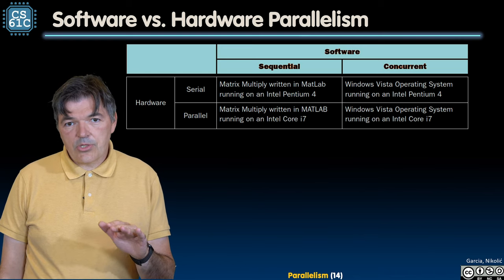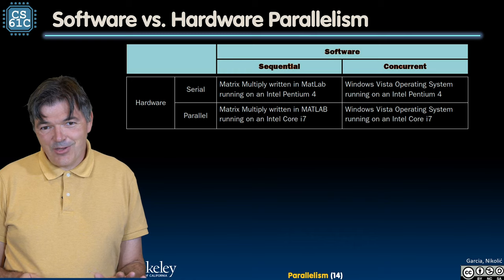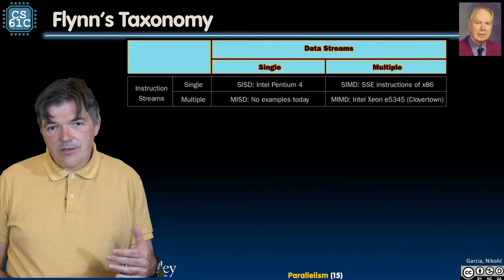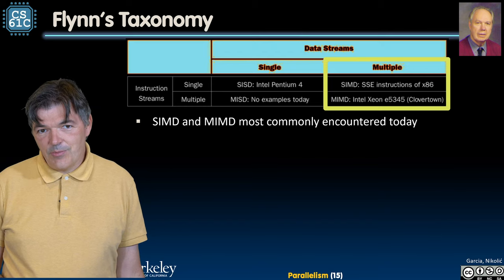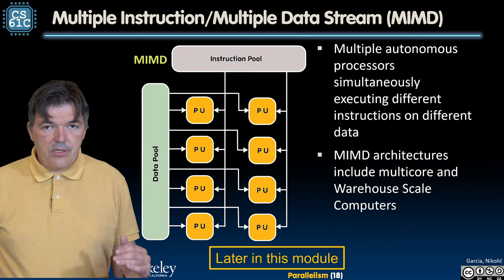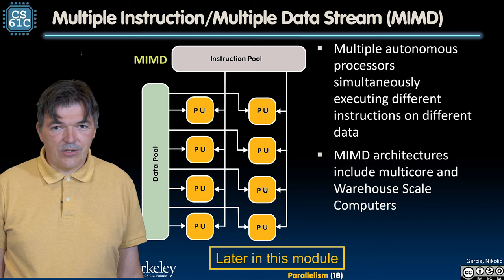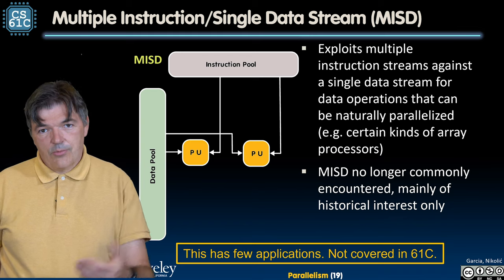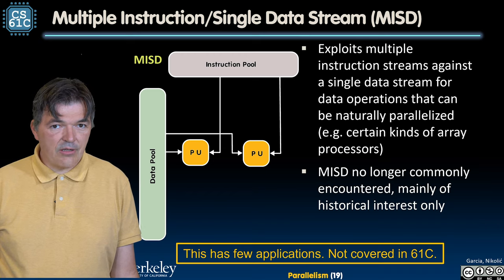[CS61C FA20] Lecture 32.3 - Flynn Taxonomy, SIMD Instructions: Flynn's Taxonomy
CS 61C Lecture 32.3 - Flynn Taxonomy, SIMD Instructions: Flynn's Taxonomy
Fall 2020
Inst: Borivoje Nikolic
11/9/20